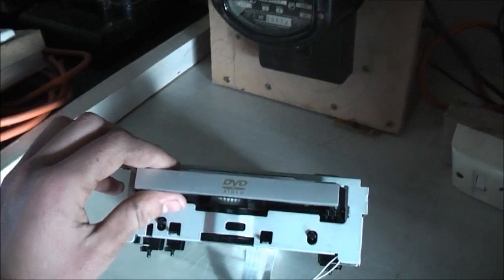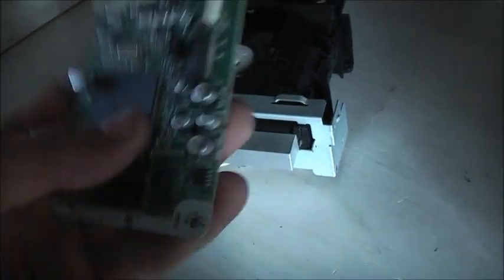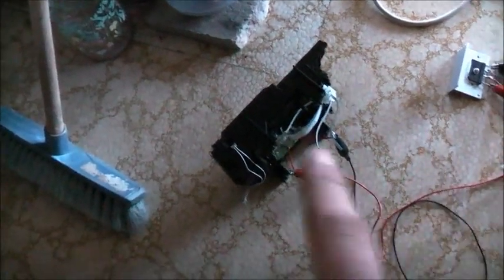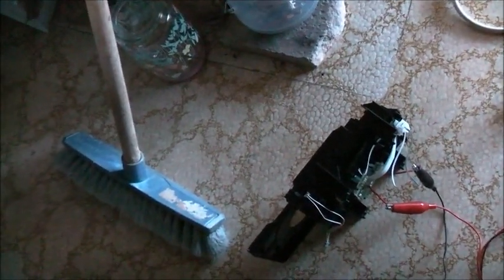Variac Fun, Popping Motors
Finishing off some small DC motors and a Chinese Black & Decker Firestorm cordless drill from Bunnings, It lasted longer than I thought!